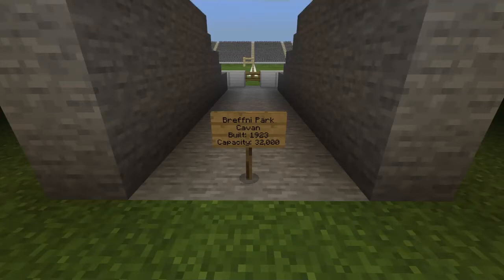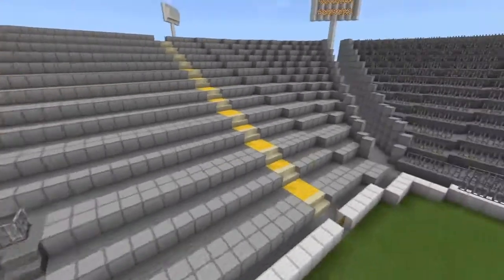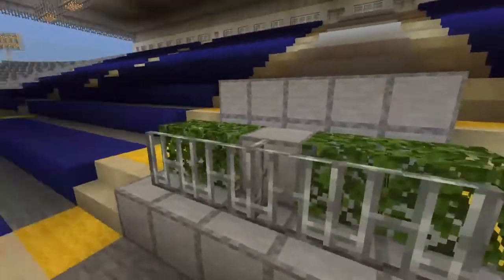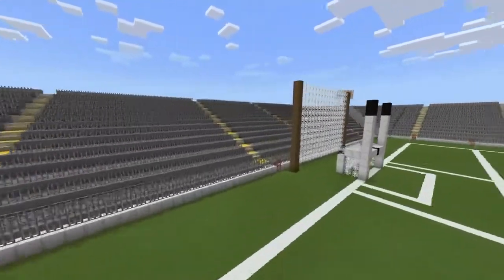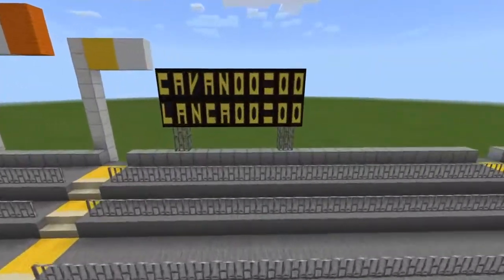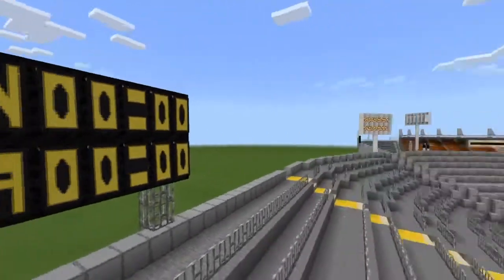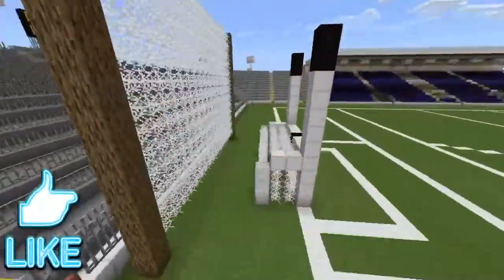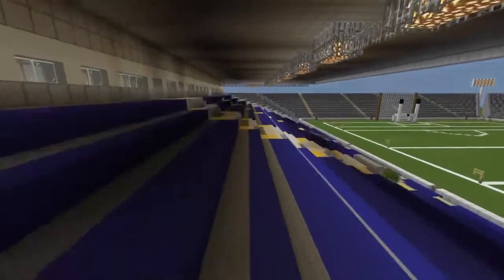Minecraft GAA Stadiums - Episode 3: Breffni Park (Cavan)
Today we'll be looking at Breffni Park in Cavan, enjoy!